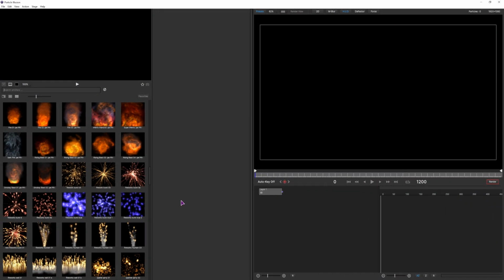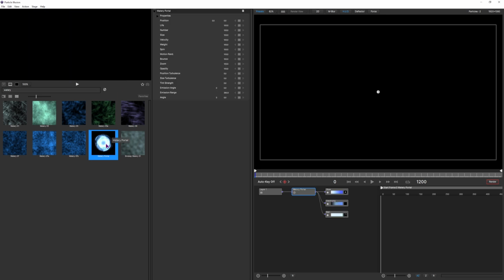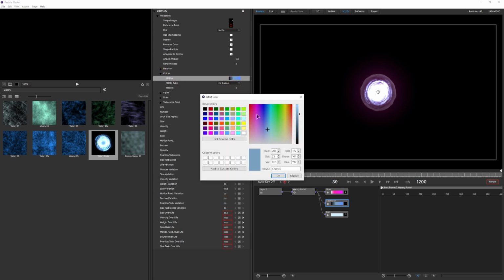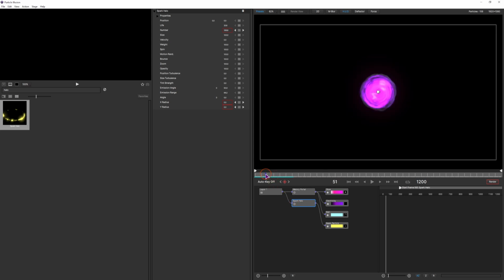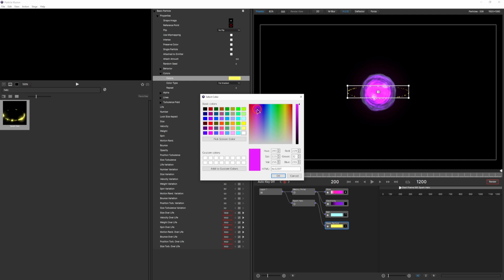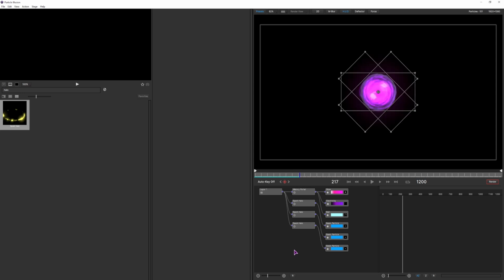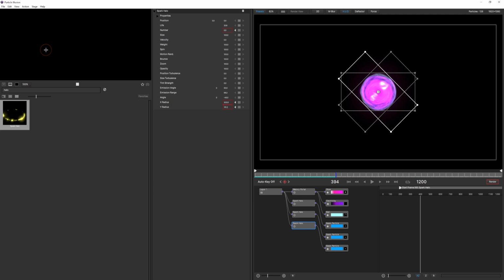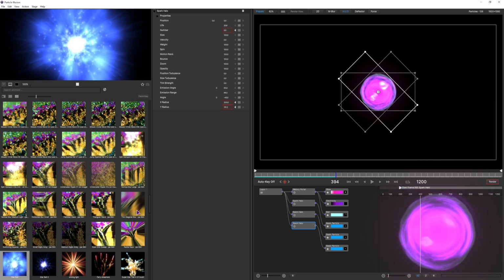FREE Particle Presets - Particle Illusion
This is a quick overview and demo of the free Particle Illusion standalone program from Boris FX. You can do a ton of effects and you have more than 2500 free particle effects available. Not only that you can simply and quickly combine different effects and render them out for use in your video projects.

If that's not enough you can make your own particle effects from scratch and if you need even more from the tool, like integrated functionality with your video editing program or an audio visualizer, then you should look into the paid version of Particle Illusion.

SHARING
COMMENTING